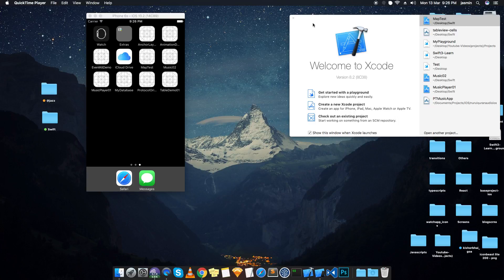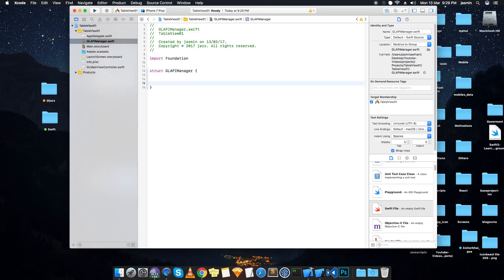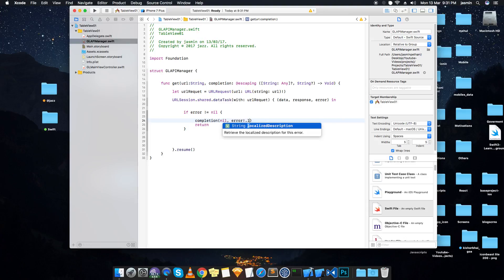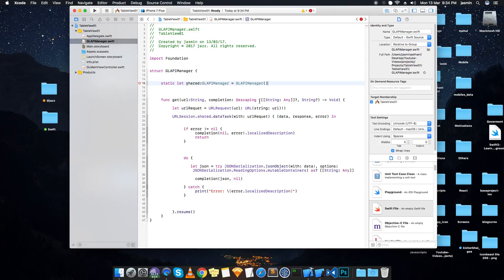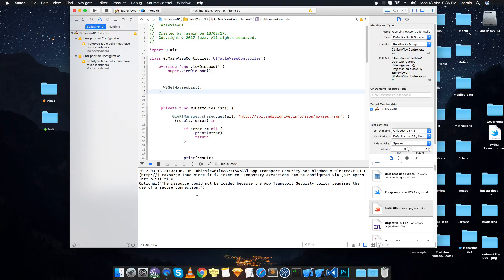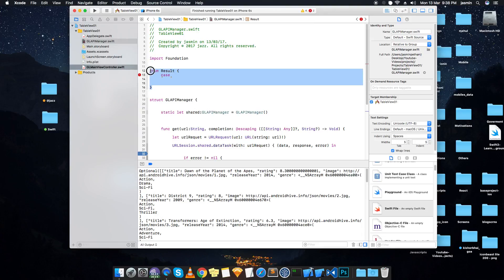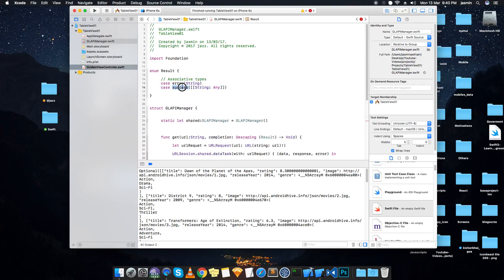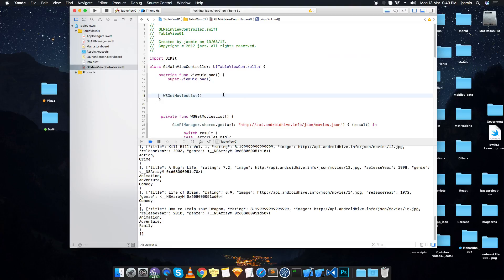Swift 3 - How to parse JSON - TableView#01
This channels helps you to get learning various technologies/frameworks  like ionic, cordova, angularjs, javascript, Swift, iOS programming concepts.